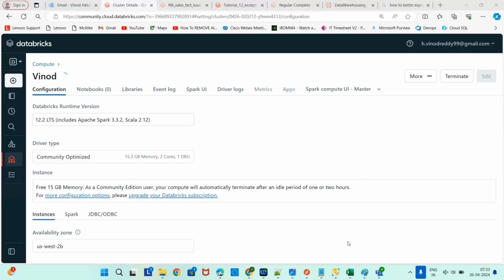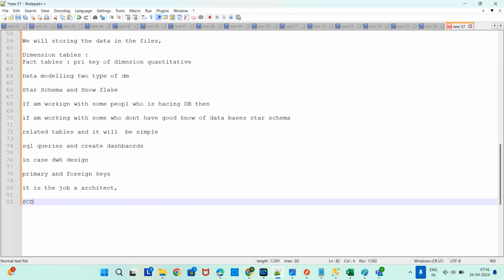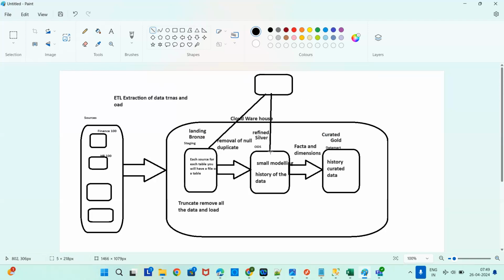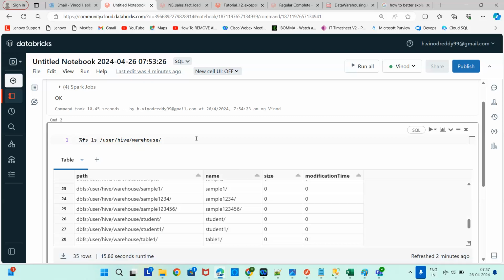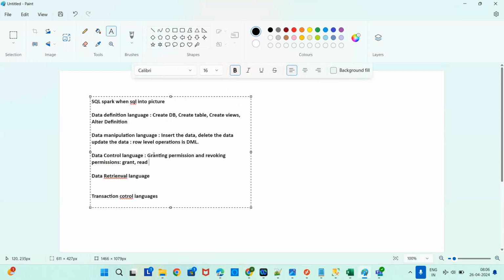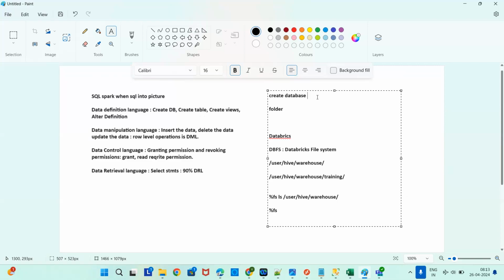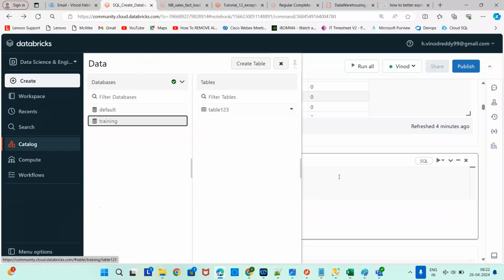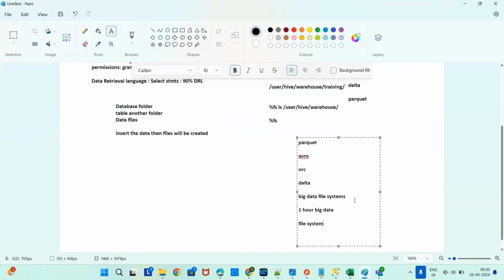1. Spark SQL Basics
This video covers the basics of Spark SQL, its functionality in the big data ecosystem, and the essential concepts needed to master Spark SQL.